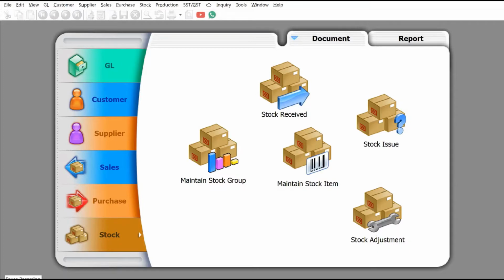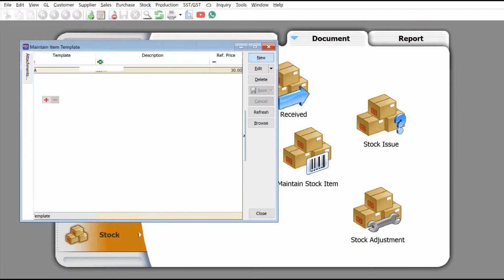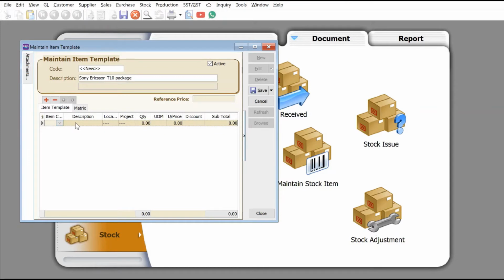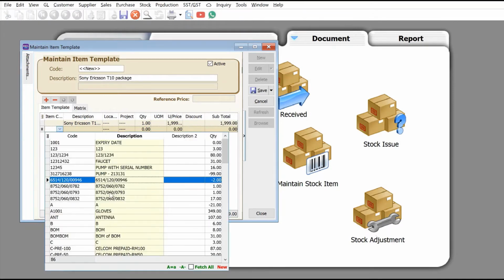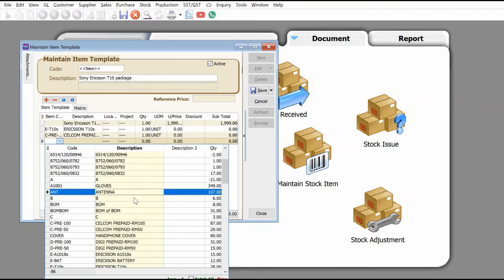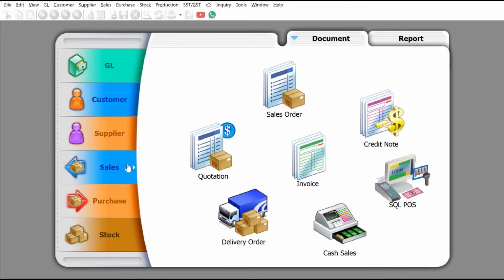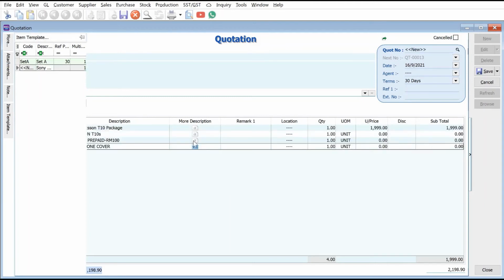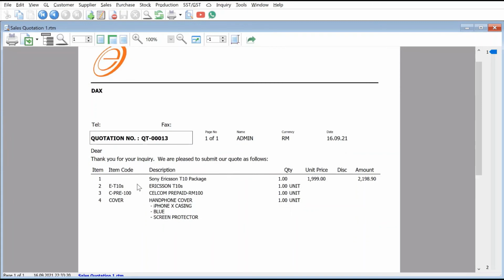SQL Accounting Tutorial - Item Template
Do you sell items in packages? If you find that its quite tedious and time consuming to key in line by line?

Watch this video and see how easy it is to manage item packages in SQL Accounting!